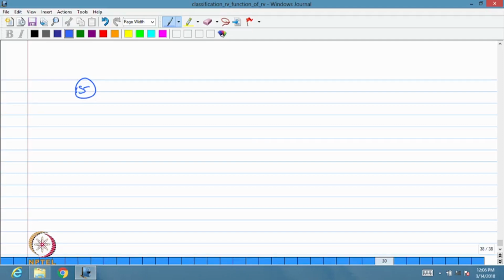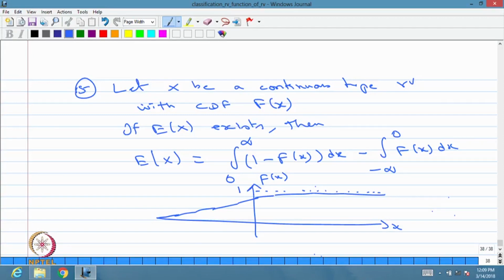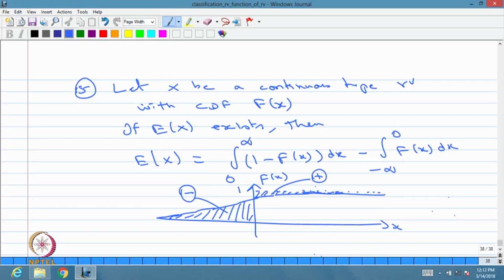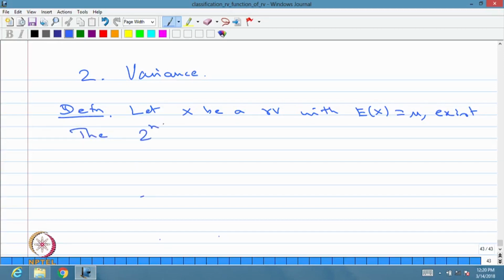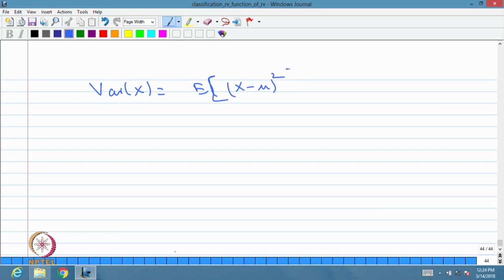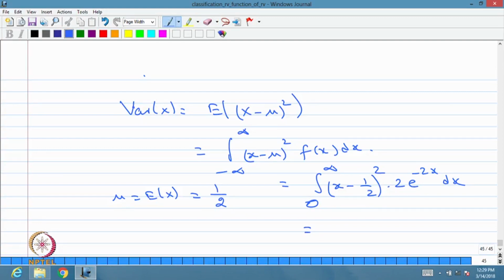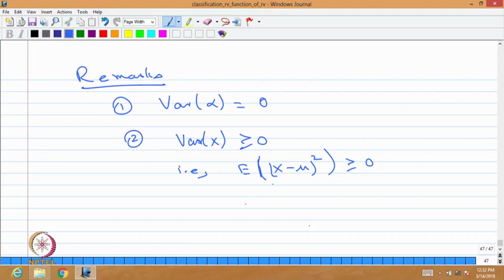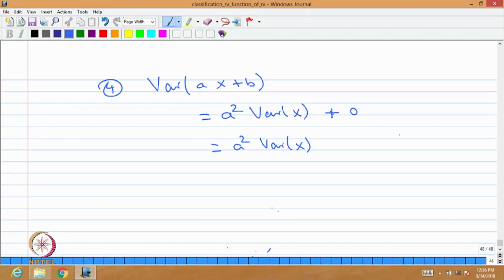Mean and Variance Continued